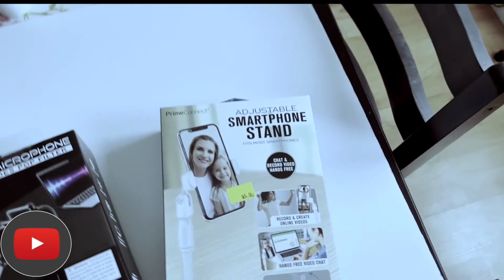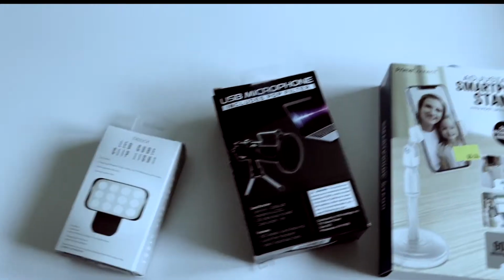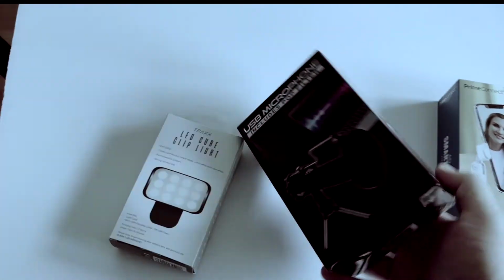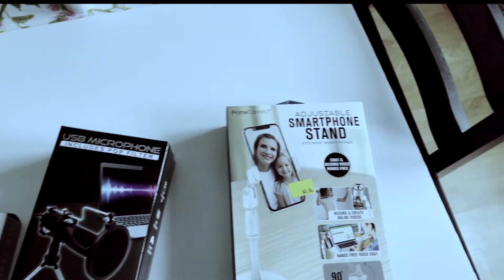Can I make a quality YouTube video for $20? I already did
How I made my last video using my iPhone and $20 worth of equipment and no one noticed.

My Standard Gear
Camera: Canon EOS M200
Lens: Meike 25MM
Lighting: EMart Softbox Lighting Kit
Microphone: PoP Voice Lavalier Microphone